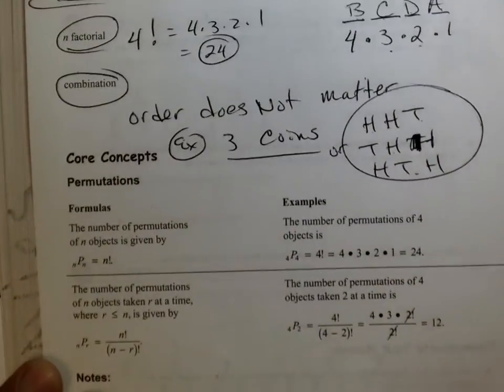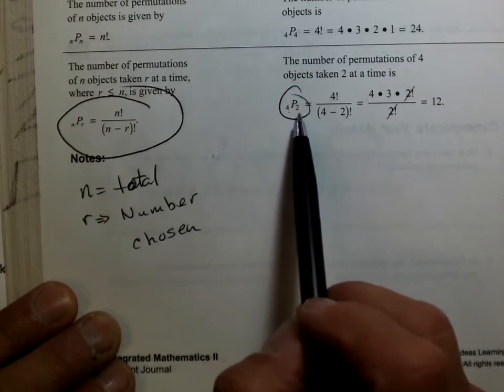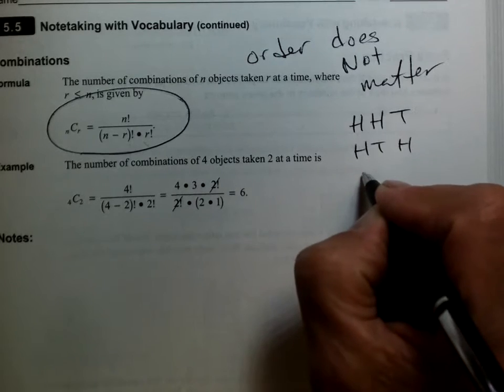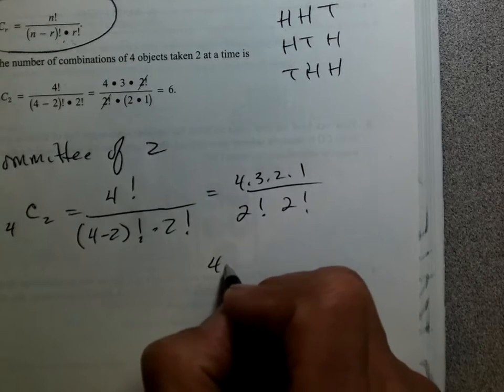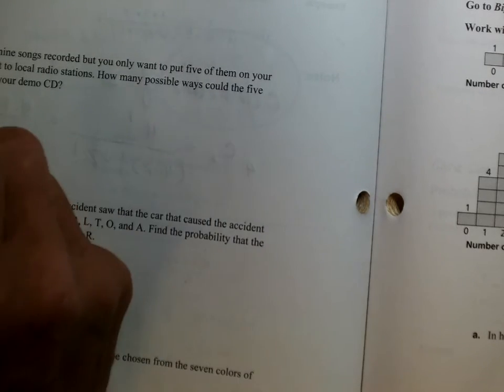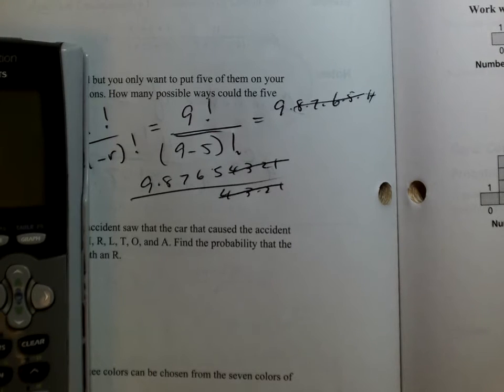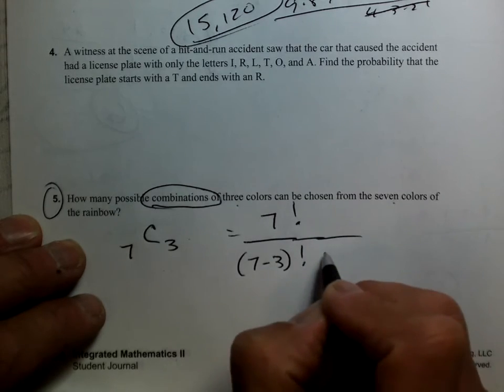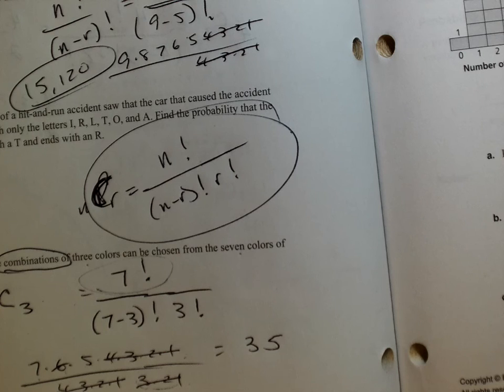5 5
Description